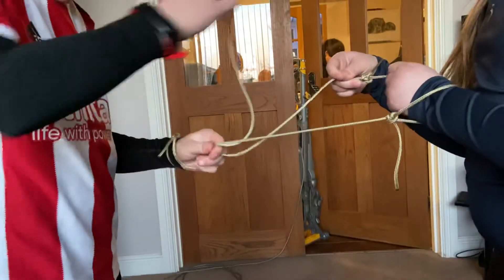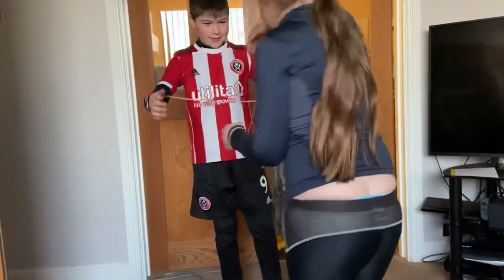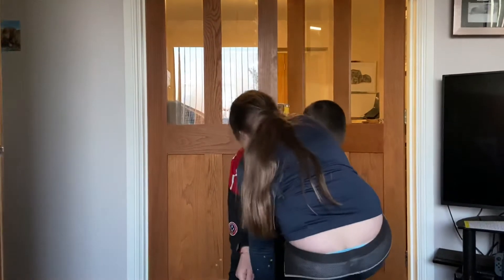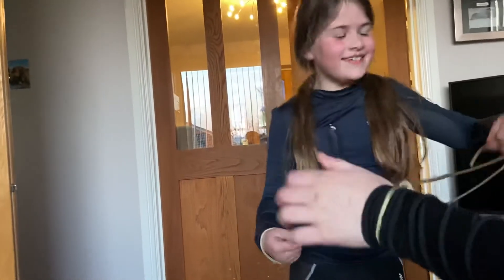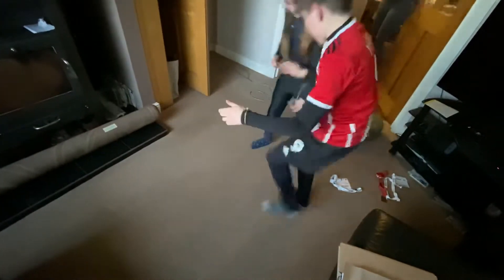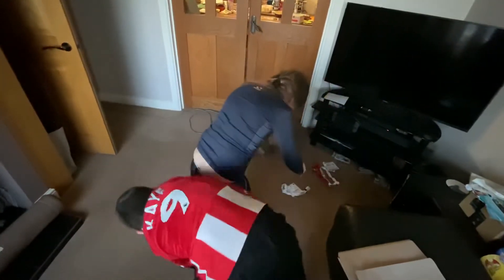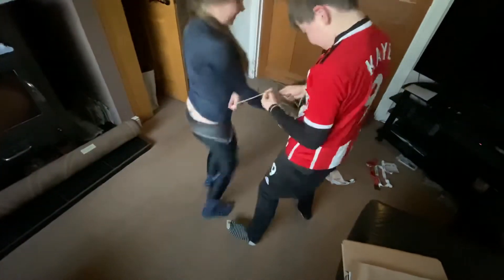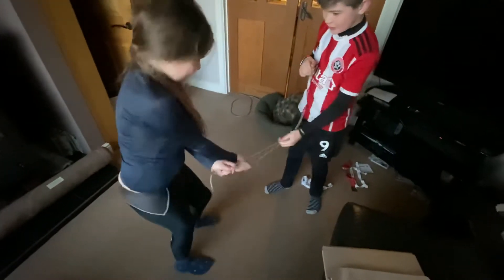Hours of entertainment for the kids during the Coronavirus lock down